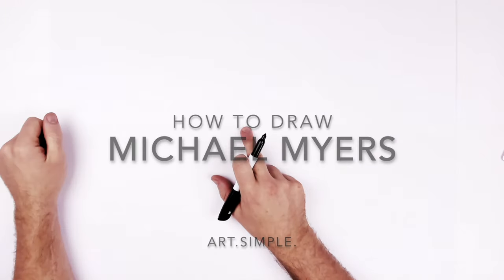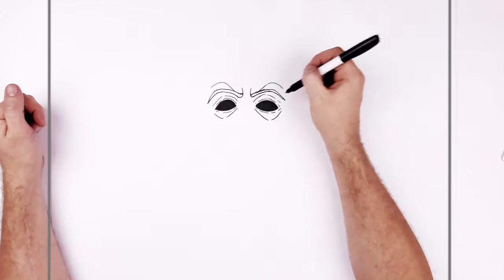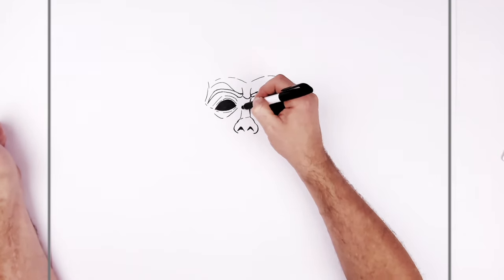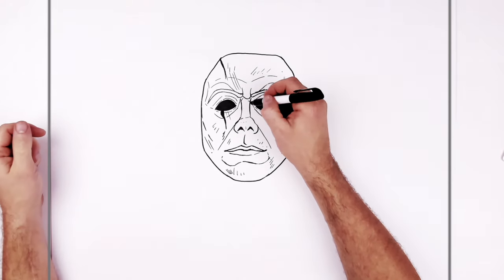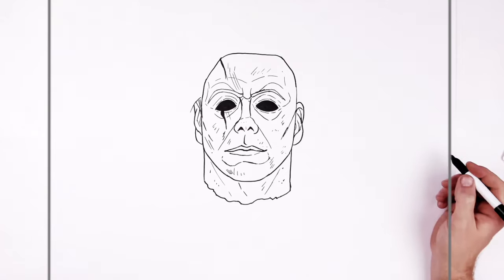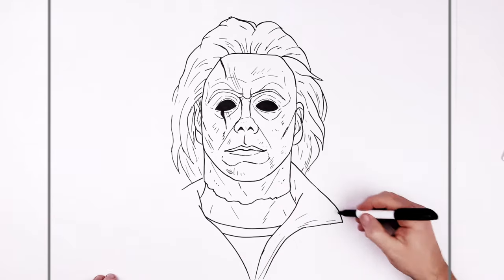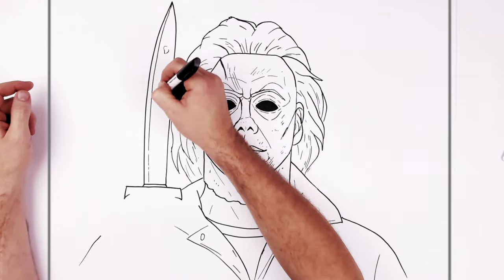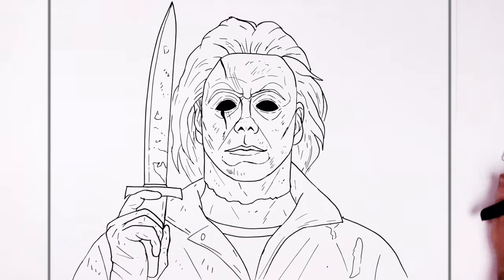How To Draw Michael Myers | Step By Step | Halloween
Learn How To Draw Michael Myers Step By Step from Halloween